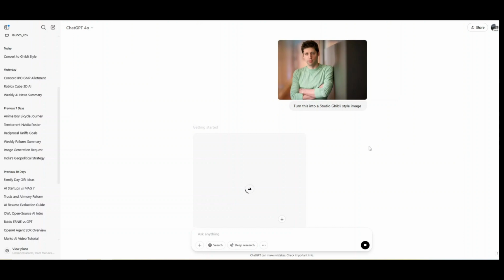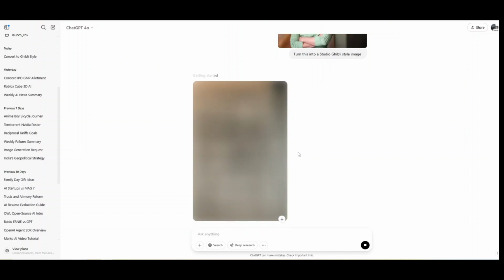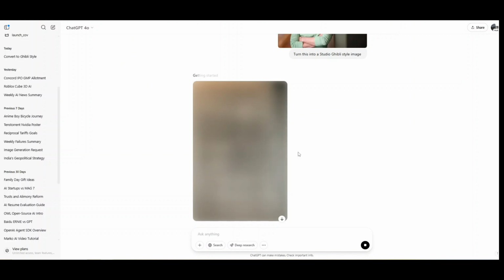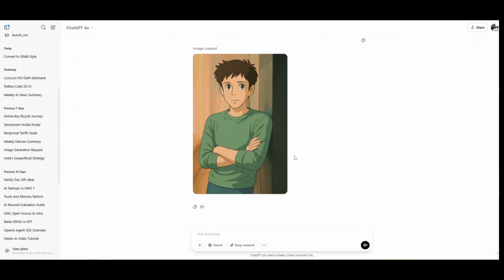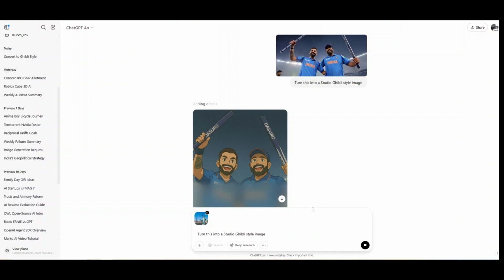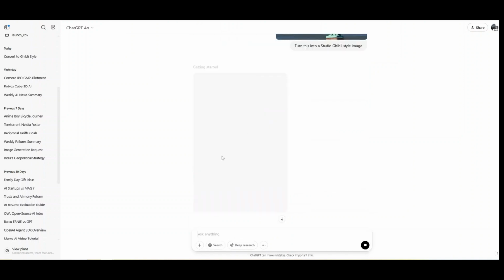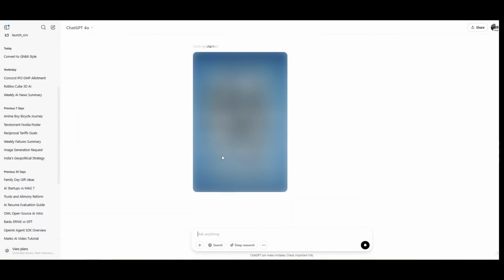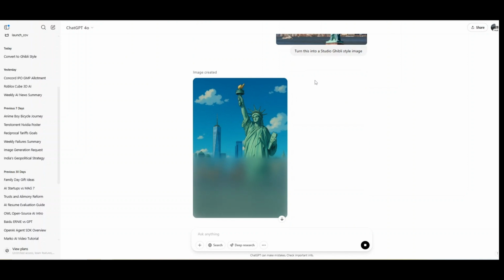How to Turn Any Photo Into Studio Ghibli Anime Style Using AI (In 2 Steps)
Transform your favorite photos into Studio Ghibli-style anime scenes in just two simple steps using ChatGPT-4o. Whether it’s a portrait, a landscape, or a cultural icon like the Statue of Liberty, this tutorial shows you exactly how to generate dreamy anime art without any editing skills.

Examples used in this video:
✅Sam Altman
✅Taylor Swift
✅Virat Kohli & Rohit Sharma
✅Statue of Liberty

Prompt used in the video:
✅ "Turn this into a Studio Ghibli style image"

Just upload your photo and use the prompt above inside ChatGPT-4o. Wait a minute, and watch the magic unfold.

Try it out and share your results in the comments.